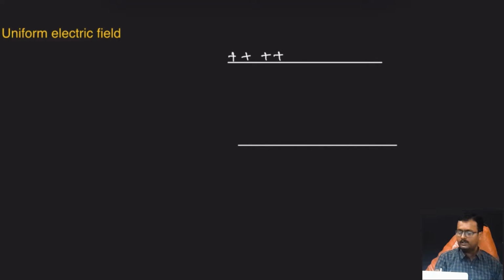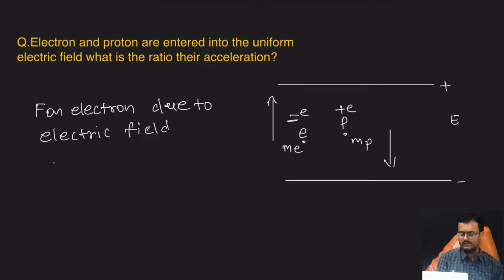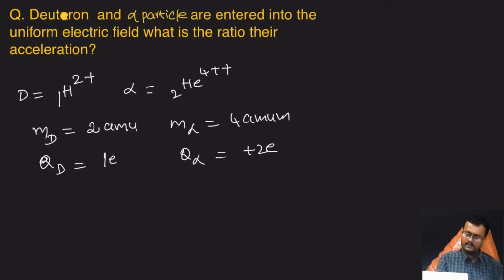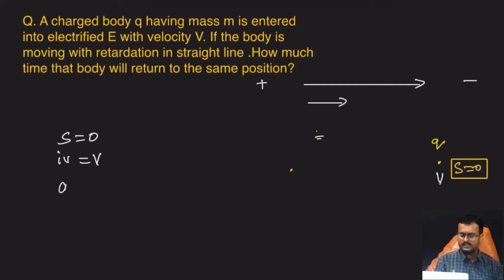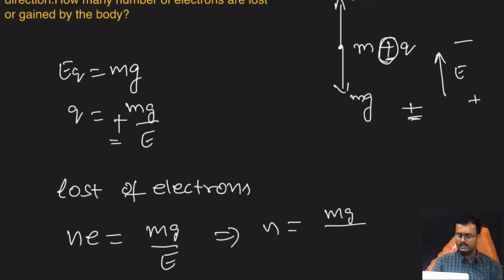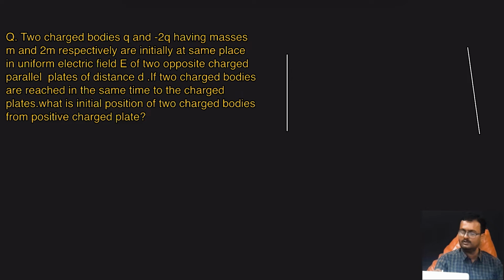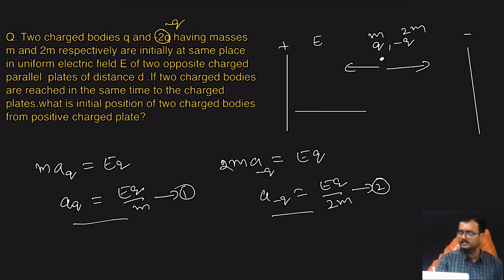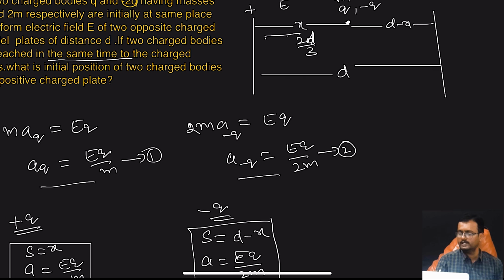Electrostatics class 11